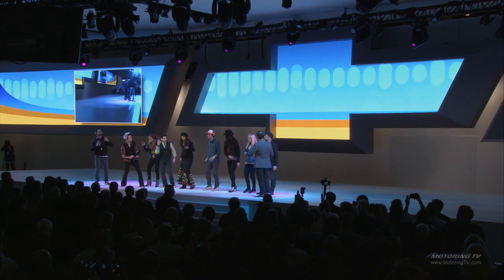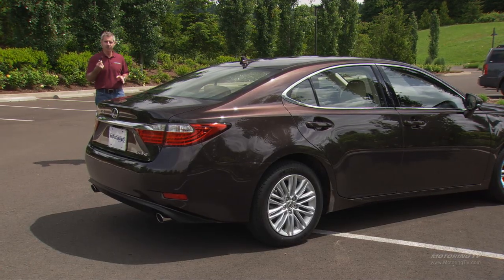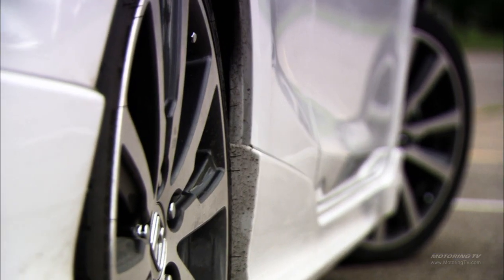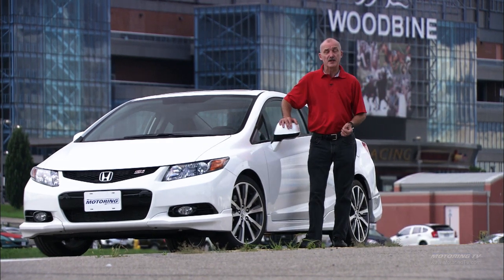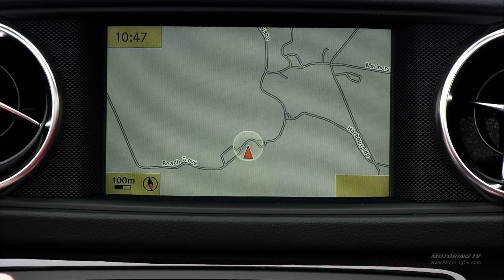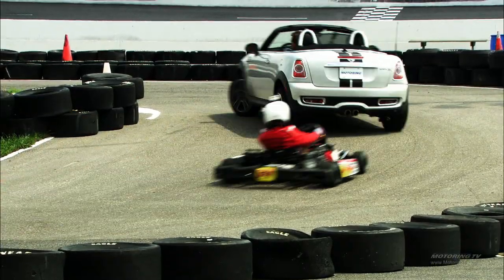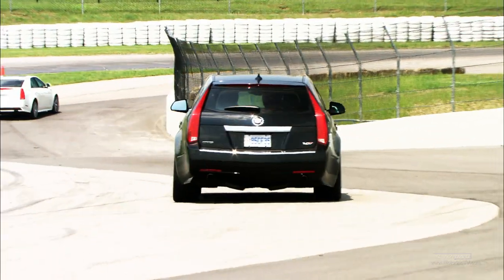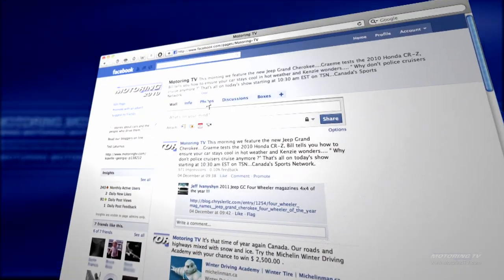Motoring TV 2013 Episode 3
- Car parts tested extreme sun exposure
- Lexus ES350
- Jim Kenzie on electric cars
- replacing battery
- Mini Cooper S Roadster.